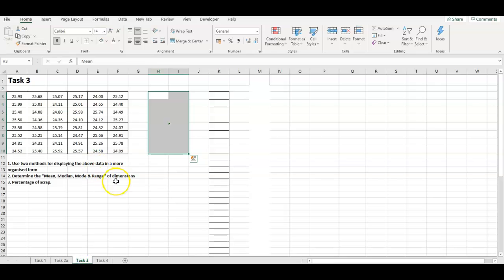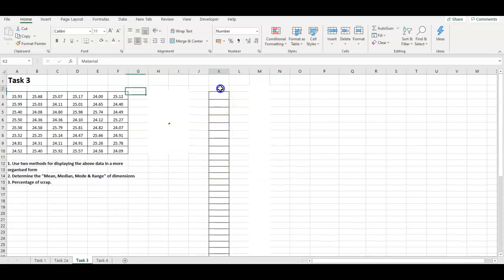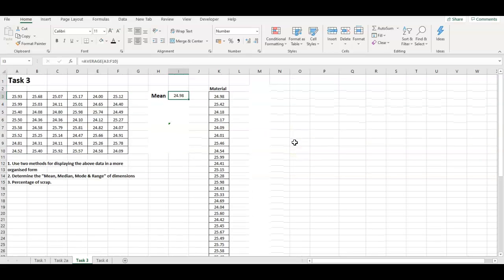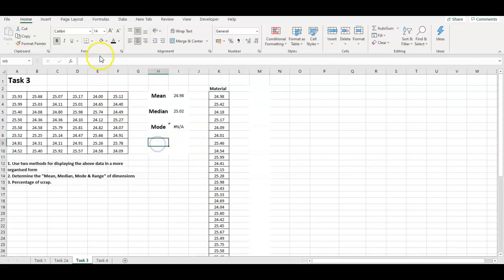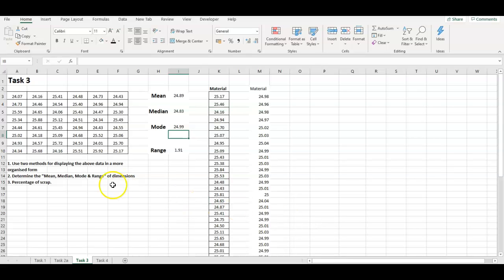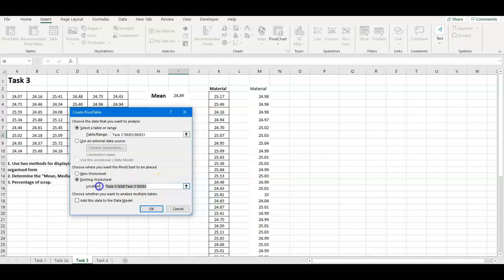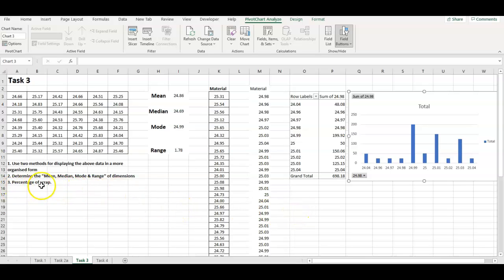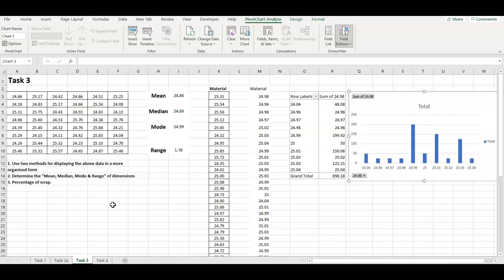Unit 039 Practical - Task 3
Unit_39_EAL_Level_3_Engineeing_Science_Scrap_Percentage_Pivot_Table_Mean_Median_Mode_Range